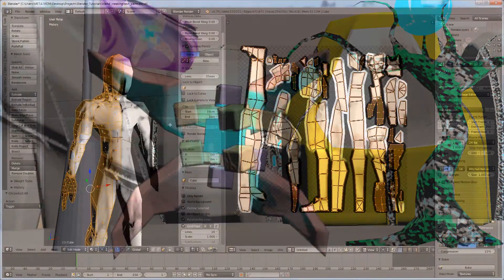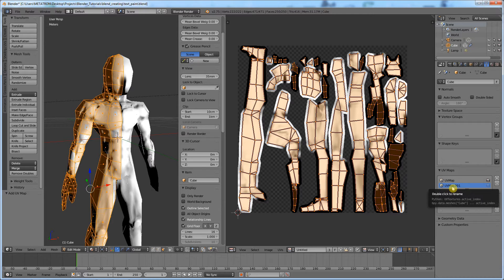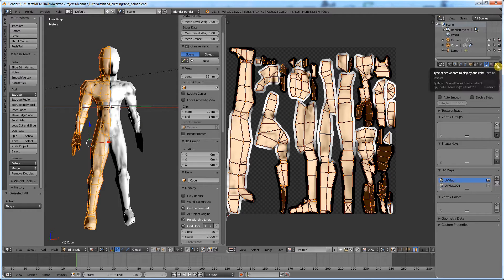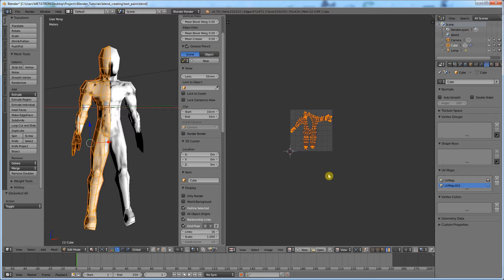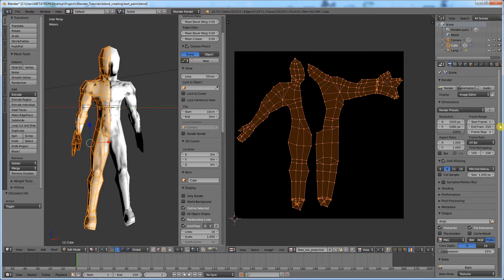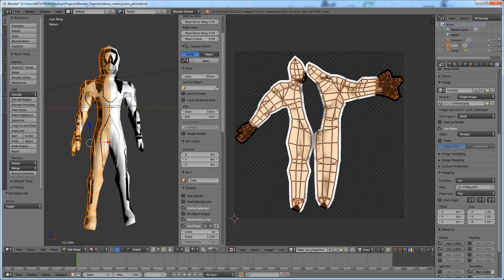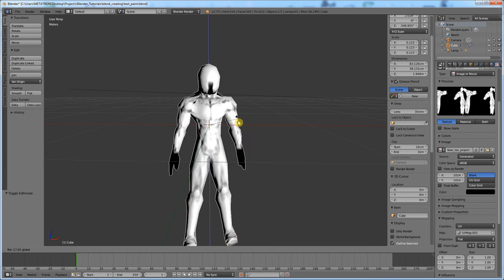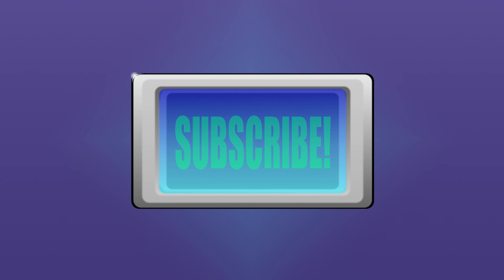Remapping Textures In Blender - Remap The UV Layout And Keep The Same Texture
This Blender tutorial will walk you through the process of remapping textures in Blender. The technique is ised to remap the UV layout and keep the same texture assigned to the new UV layout. This process will generte a new texture arranged differently.

Hi, welcome.

I will show you how to remap your textures to a different UV layout.

Go to the object data tab.

Here we can see the current UV Map.

Click the plus to create a new UV Map.

Now, with the new UV Map selected I will quickly create a different UV layout for it.

Once it's done, you will notice that the texture is not mapped to this UV layout.

Go to the texture tab.

Set the old UV Map as the coordinates for the texture.

Now if you change the UV Map in the data tab, the texture will still be arranged in the old UV coordinates.

In the UV image editor, unassign the texture for the new UV Map.

Create a new image.

Name it, so you don't get confused later.

Ok, you have a black texture.

Now, go to the render tab.

Set the bake mode to textures to bake the active material texture to this image.

As you can see, the product is a remap of the same texture for the new UV layout.

To assign the new texture, go to the texture tab.

Set the new UV Map as coordinates for the texture.

Select the new texture in the texture slot.

We have created a new UV Map and remapped the texture to it.

If there is any imperfection, you can retouch it later.

Now, do not forget the most important step of them all.

In the UV image editor, select your new image and save it as a png or something.

Anyway, that was it.

I do tutorials everyday.